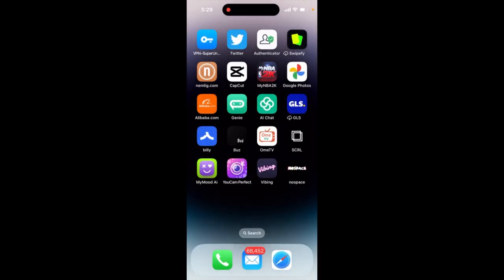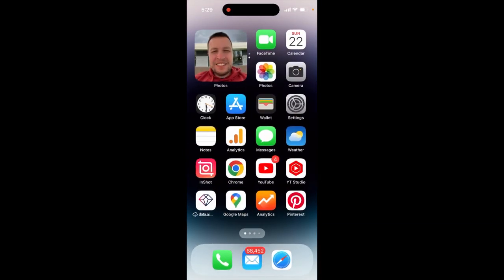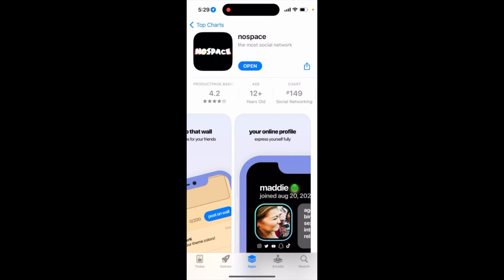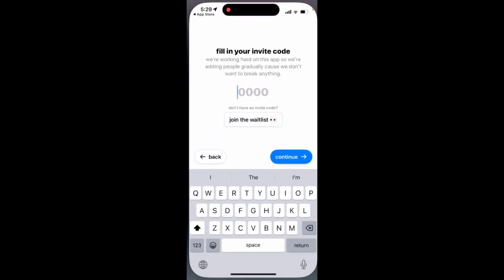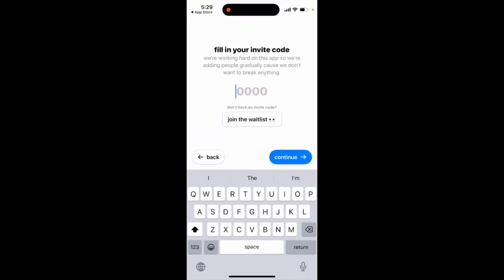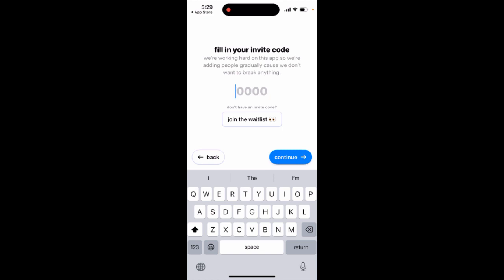How to enter invite code in nospace app?